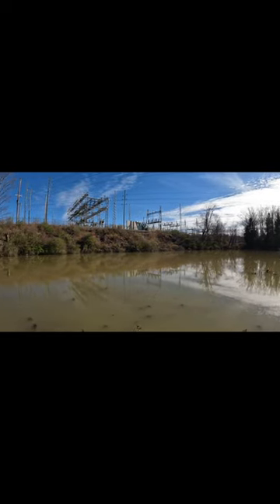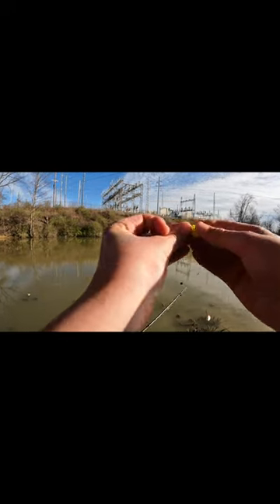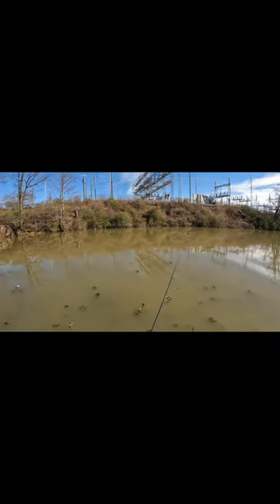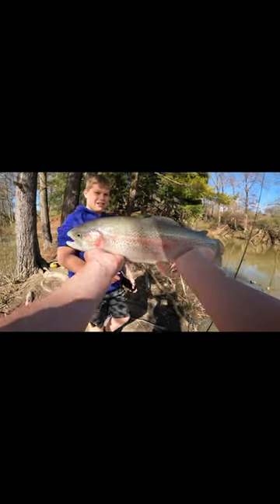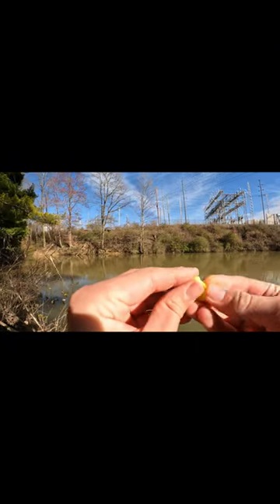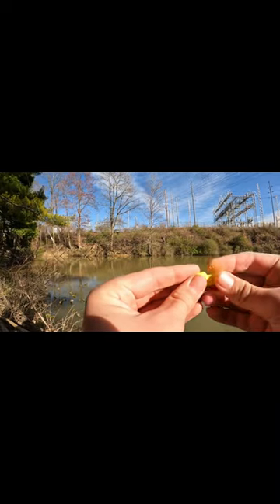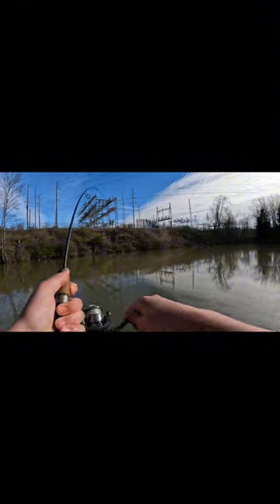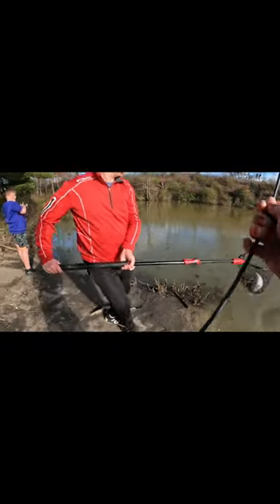How to cacth trout